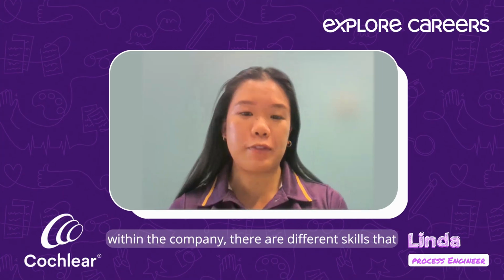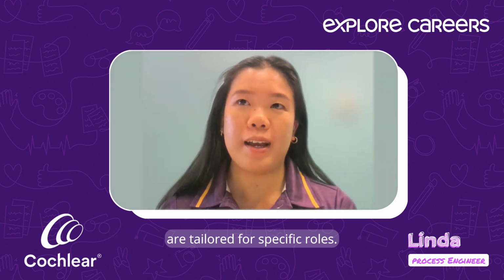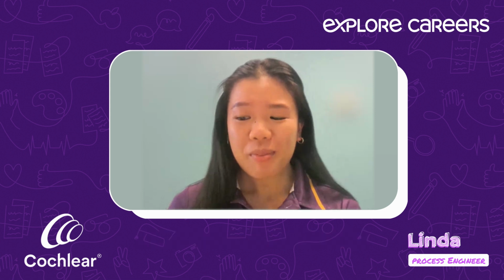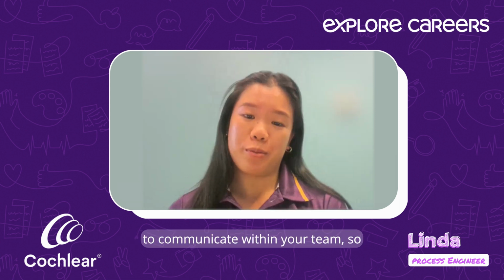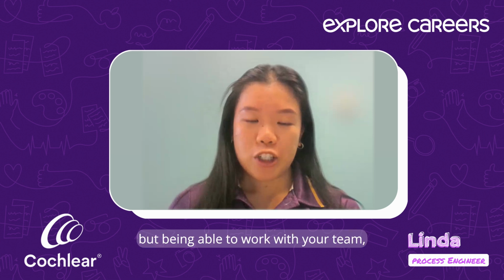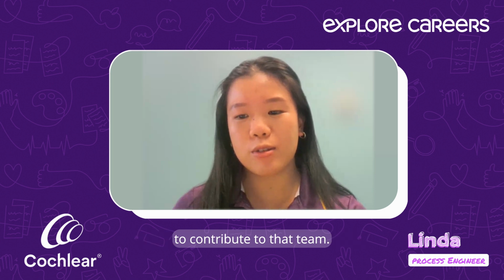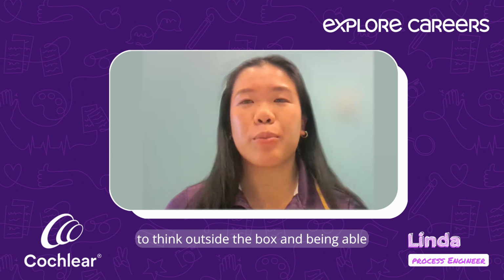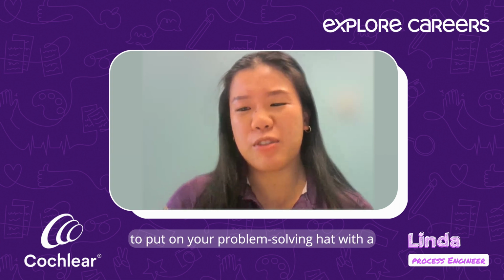STEMpowering Women: Cochlear's Sonic Boom in Diverse Careers!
Linda discovered a symphony of success when she joined Cochlear as an electronic assembler while still studying at university.

Since then, she’s had several opportunities to grow her career in engineering, explore different areas of the business and be fully supported as a young professional female in STEM!

Linda’s still in the early stages of her STEM career, but she’s been supported to explore, create and pursue the right career path for her with Cochlear’s support! What a success story!

Want to learn more? Head over to our website to keep exploring!